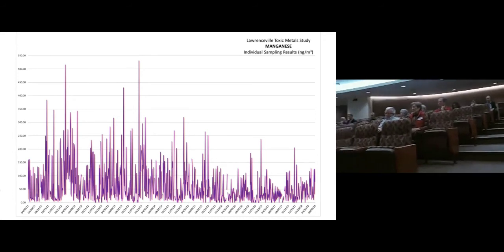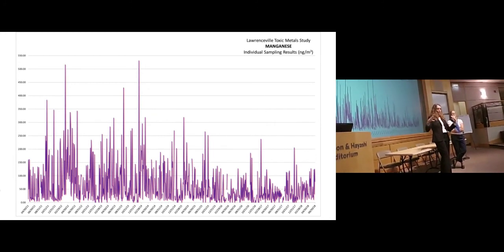Making the Connection, 10/25/2018: Manganese (Final Q & A)